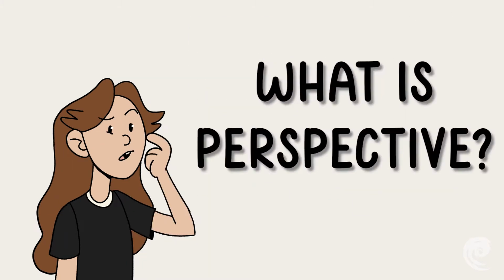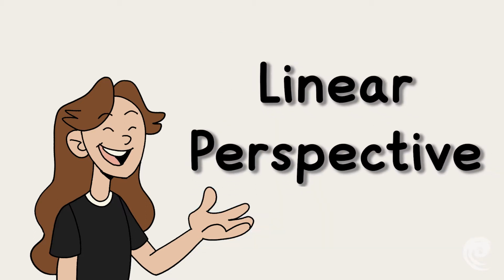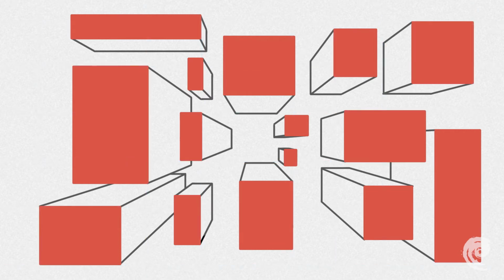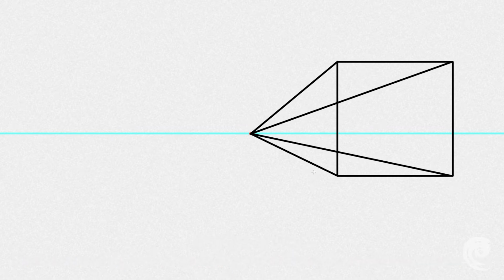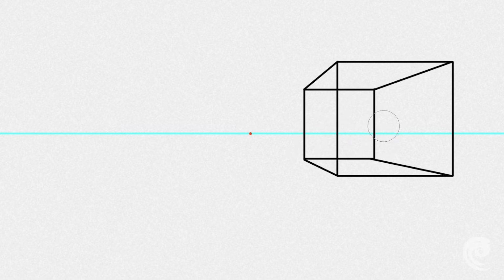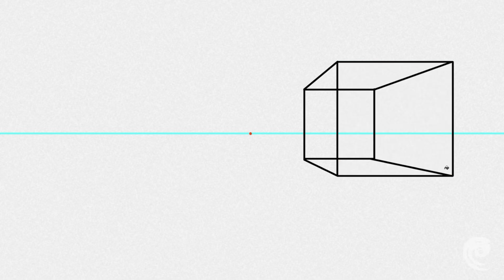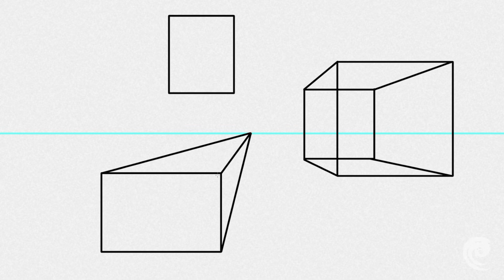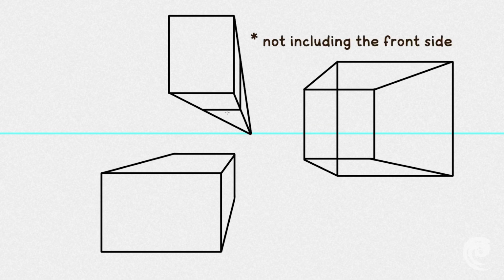How to Draw in One Point Perspective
Have you ever wondered how perspective works? In this goofy and educational video, learn how to master one-point perspective!

Materials:
I used Clip Studio Paint EX to create objects in perspective, but all you need is a pencil, paper, and a ruler!